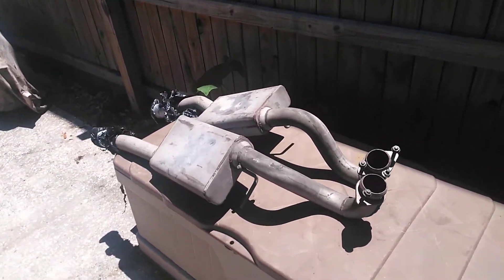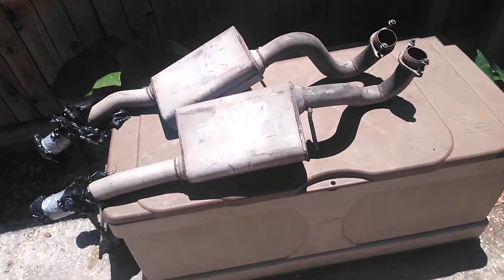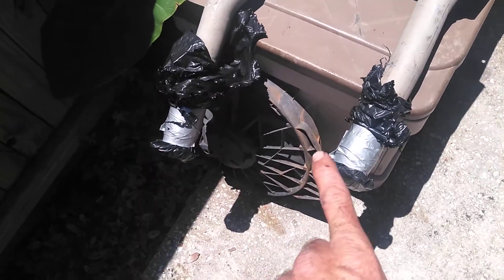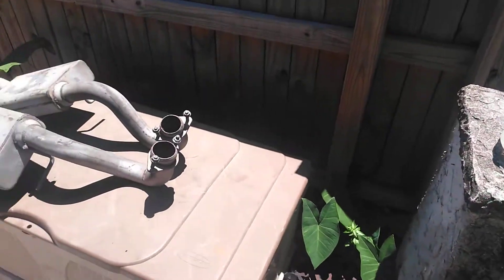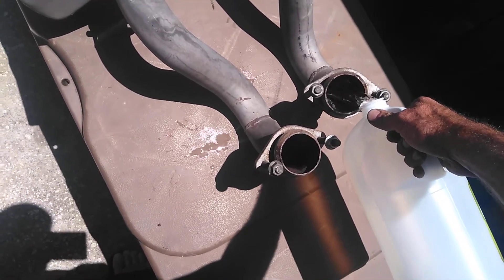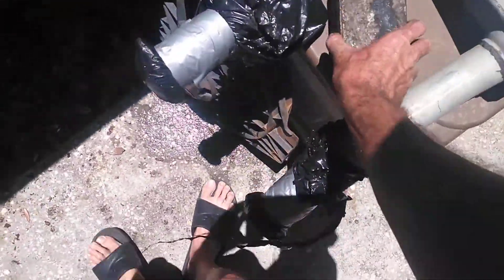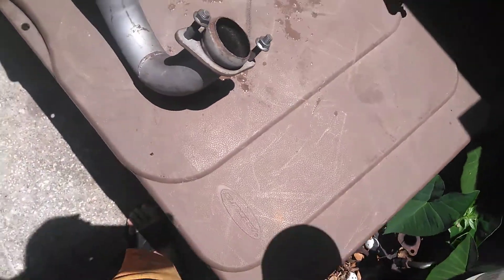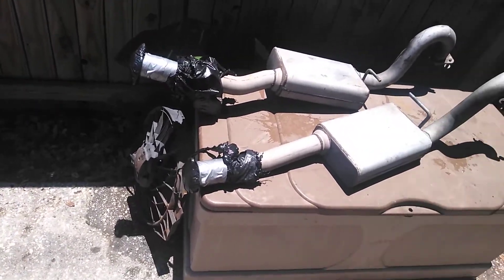How 🙈 to Clean Rusted Baffles and Shake from inside a muffler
Video 1 of 2. Can I clean rusted baffles and shake without cutting mufflers off.
 Video 1 supplys 👍, white vinegar( WalMart )2 gallons
two rags or 4,
tape, 60 gallon barrel liner.
video 2 pressure wash after two days, flip between days of sitting.
pressure wash both ends out
blow dry and determine.
if mufflers are shake Free🔥